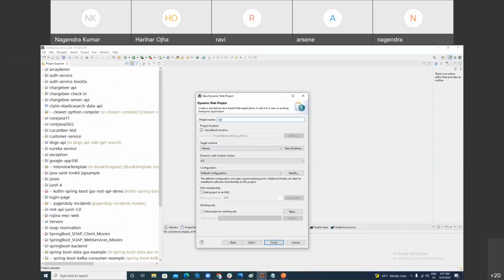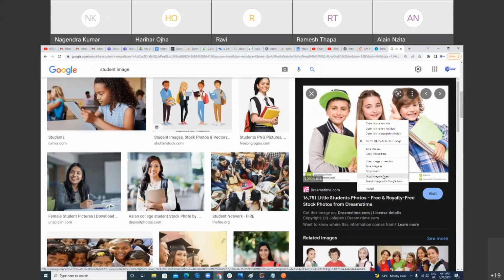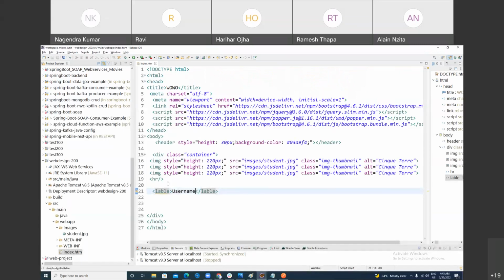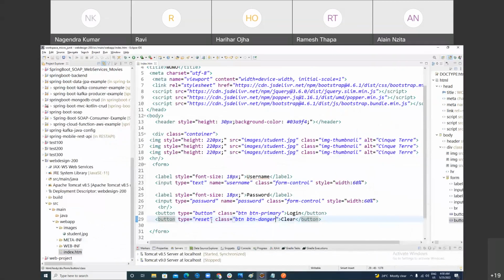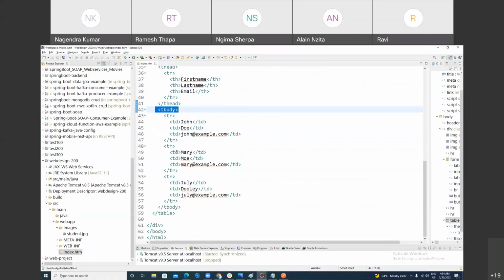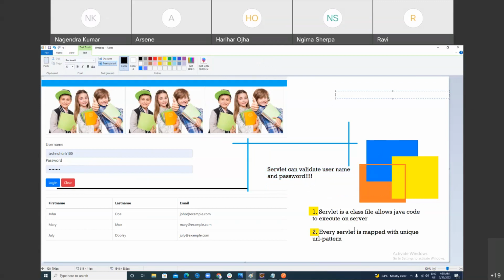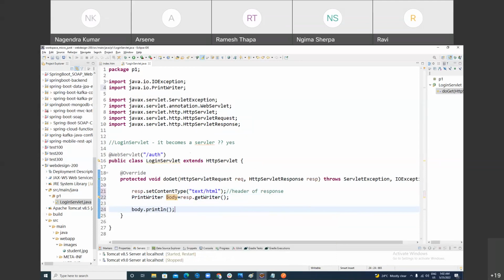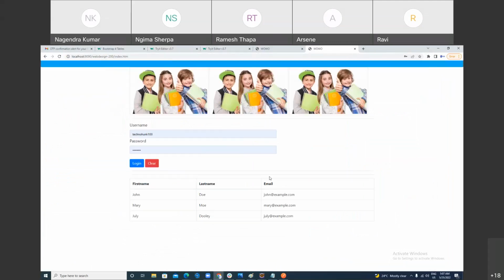Web Application -Design login Web Page-Hello Servlet- Day-21